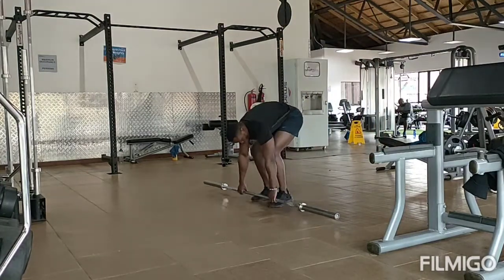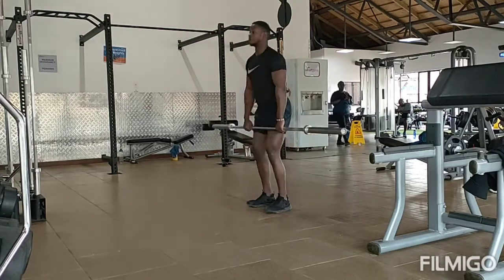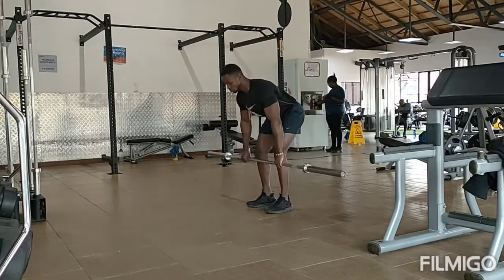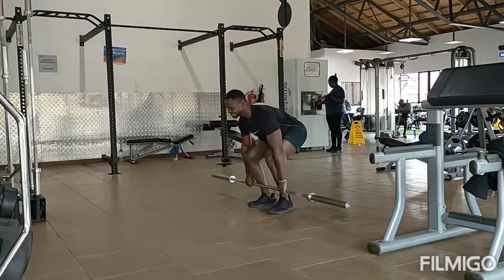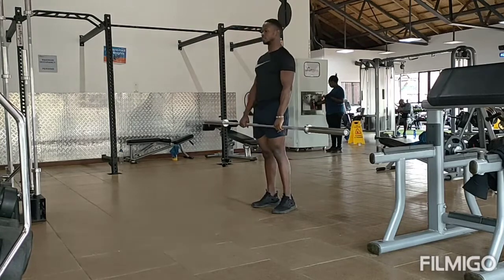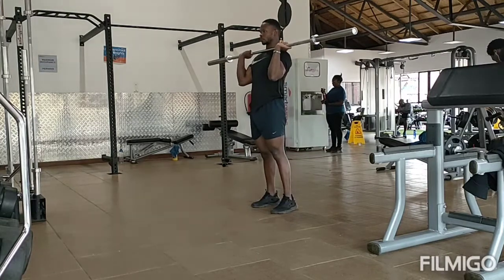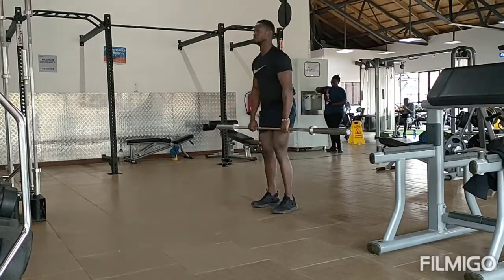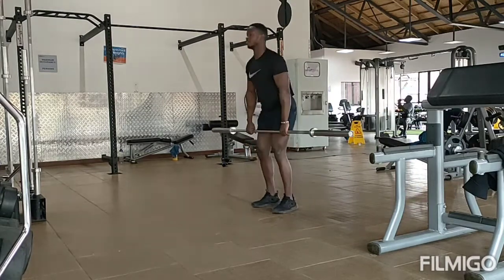How to do A proper clean and jerk using A barbell.